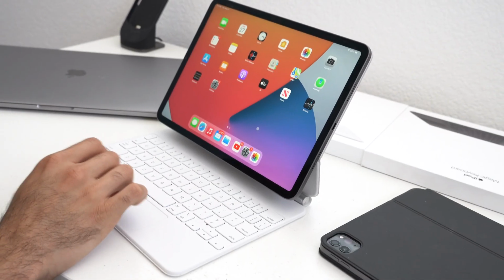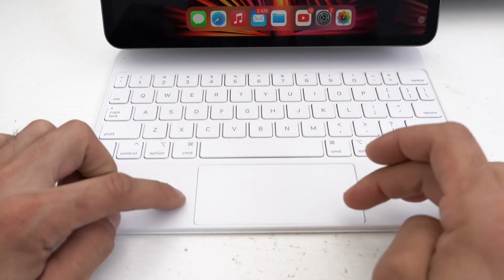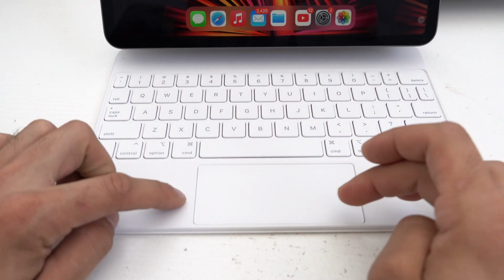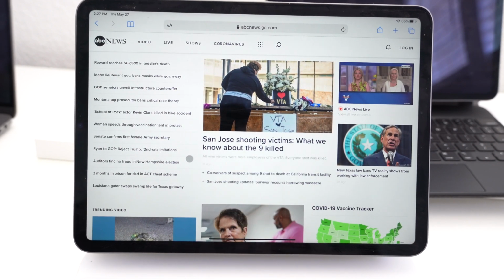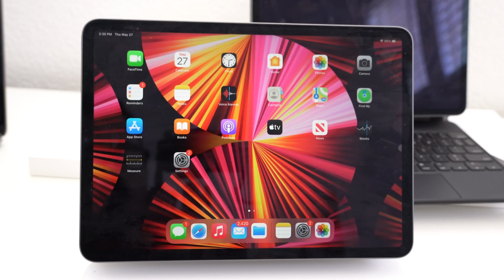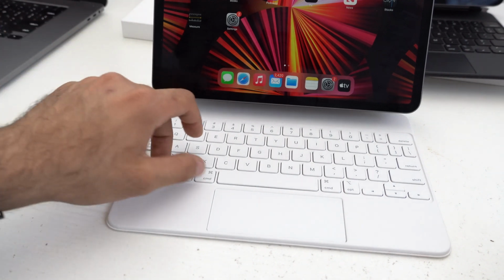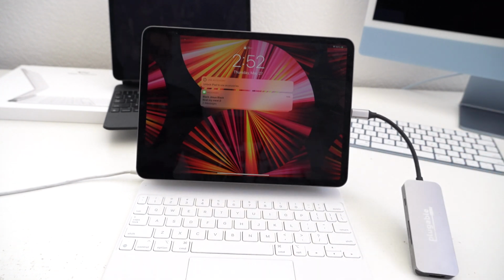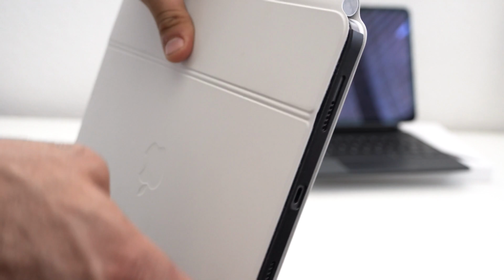iPad Pro Magic Keyboard! 10 MUST KNOW TRICKS You should know!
All the important things you can do with the iPad pro magic keyboard to help get the most from this accessory. List of all the hidden features and some helpful tips, tricks.
My favorite iPad pro accessories
➡ PaperLike (Screen Protector) 11 inch
➡ PaperLike (Screen Protector) 12.9 inch
➡Apple Pencil (2nd Generation)
➡SwitchEasy CoverBuddy
➡NOTEBOOK case iPad Pro 11 Inch 2020
➡Plugable USB C Hub